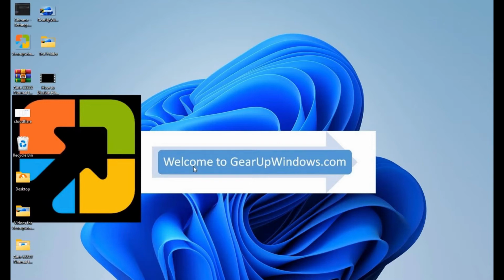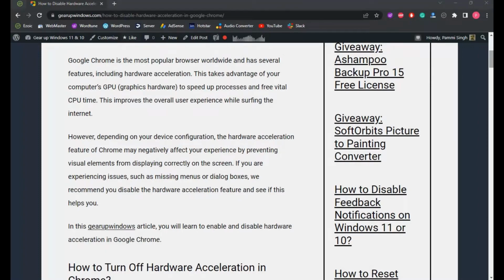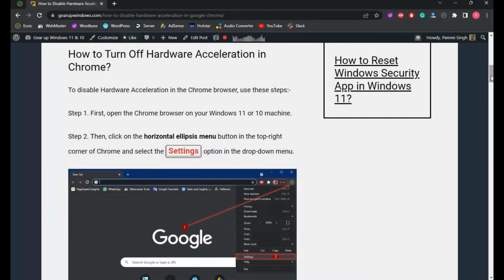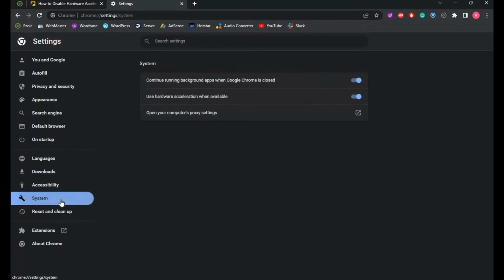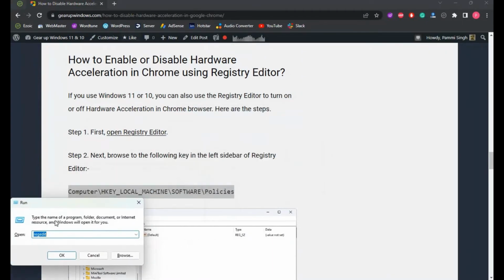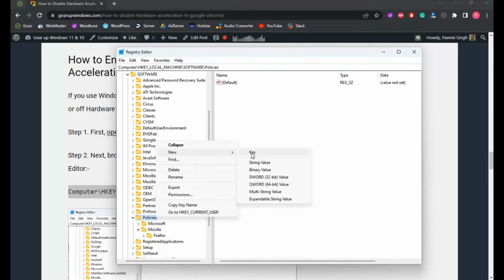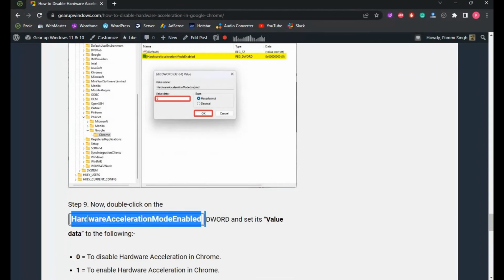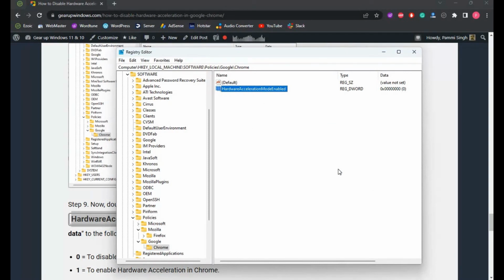How to Enable or Disable Hardware Acceleration in Google Chrome | GearUpWindows Tutorial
How to Disable or Enable Hardware Acceleration in Google Chrome @gearupwindows

Google Chrome is the most popular browser worldwide and has several features, including hardware acceleration. This takes advantage of your computer’s GPU (graphics hardware) to speed up processes and free vital CPU time. This improves the overall user experience while surfing the internet.

However, depending on your device configuration, the hardware acceleration feature of Chrome may negatively affect your experience by preventing visual elements from displaying correctly on the screen. If you are experiencing issues, such as missing menus or dialog boxes, we recommend you disable the hardware acceleration feature and see if this helps you.

Chapters

00:00 Introduction
01:13 How to Turn On/Off Hardware Acceleration in Chrome?
02:12 How to Enable or Disable Hardware Acceleration in Chrome using Registry Editor?